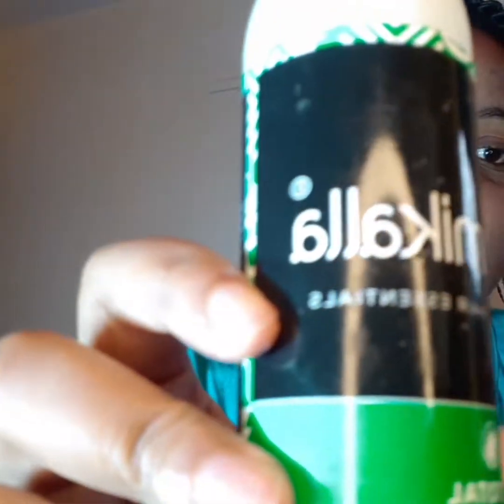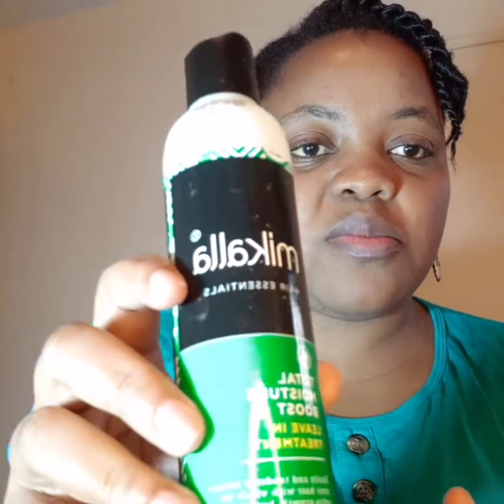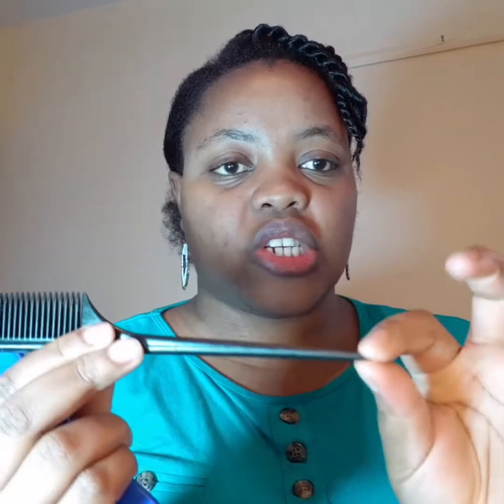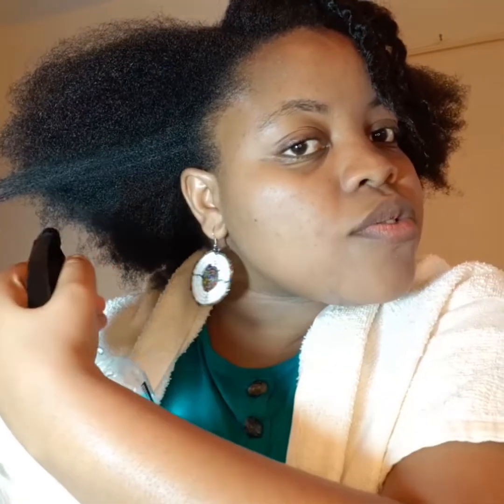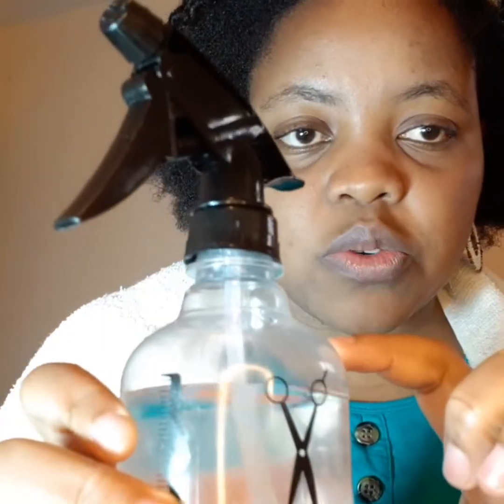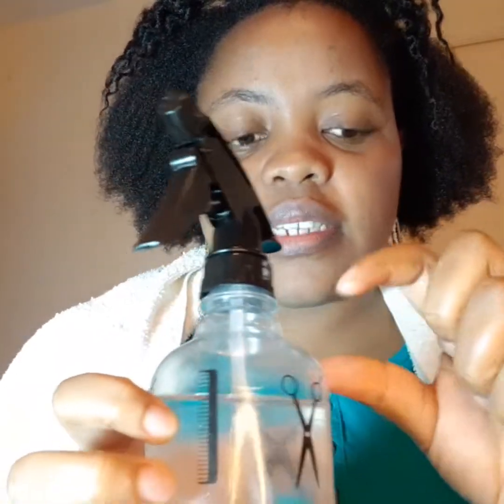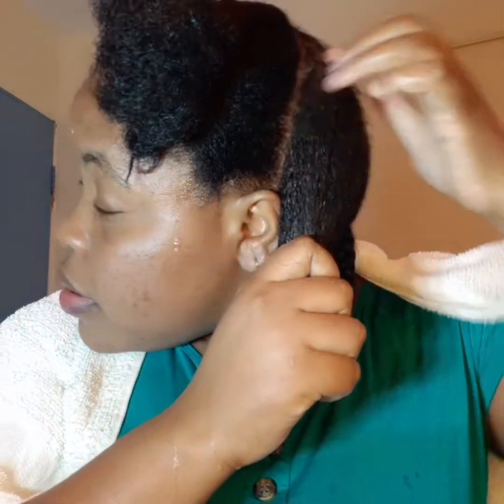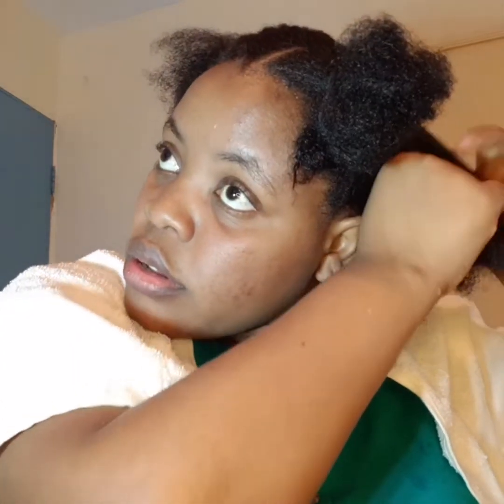HOW TO MOISTURIZE NATURAL HAIR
Daily Routine for moisturizing natural hair.
 I usually moisturize daily because my hair looses moisture very fast which leaves it dry and prone to breakage.
This is my 6th month maintaining natural hair.

Products used
Mikalla leave in treatment
Glycerin